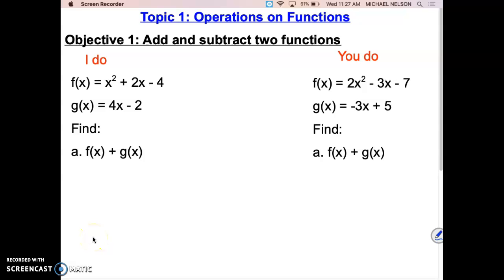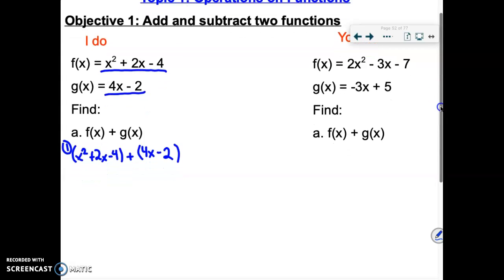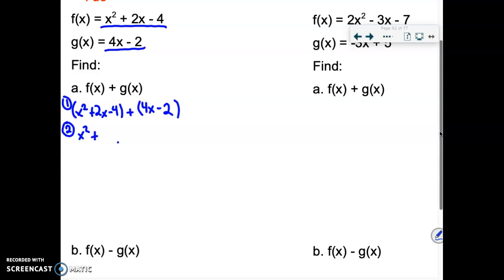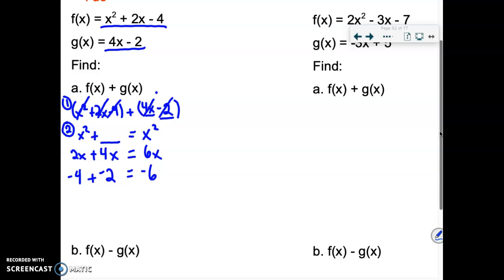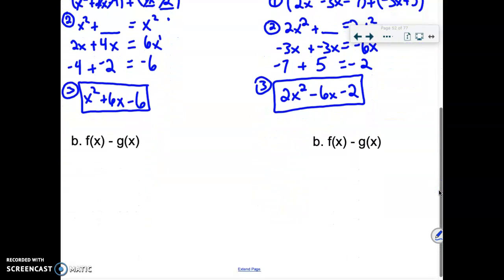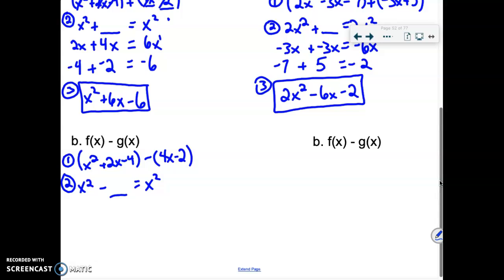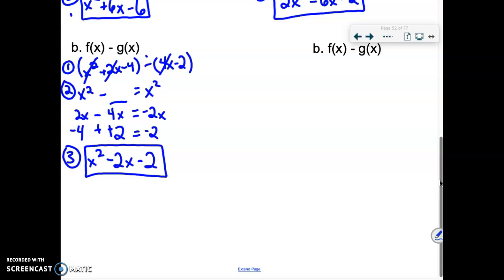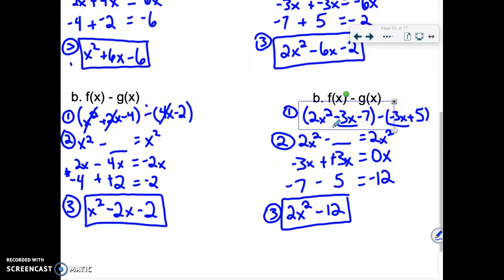Add and Subtract two functions